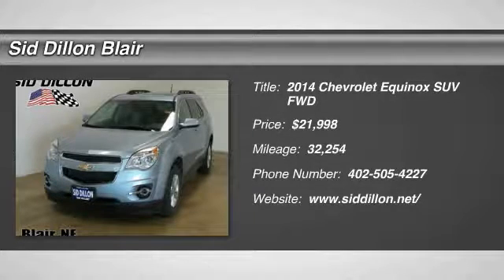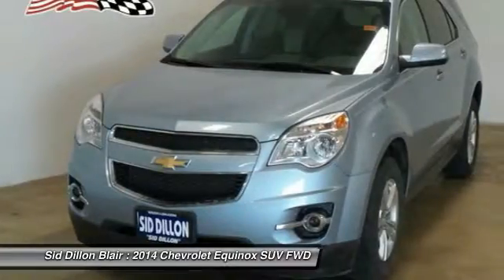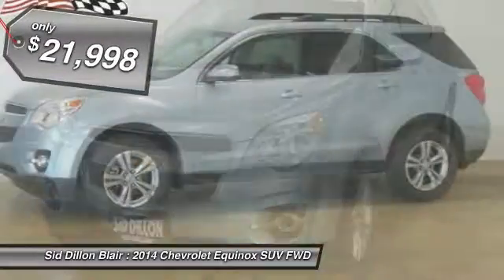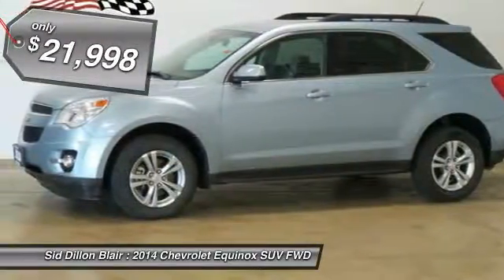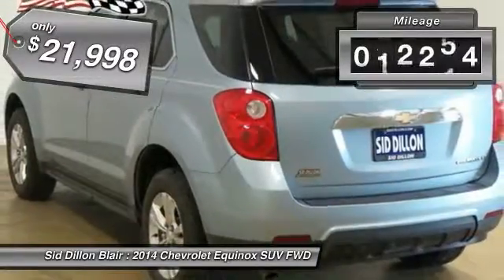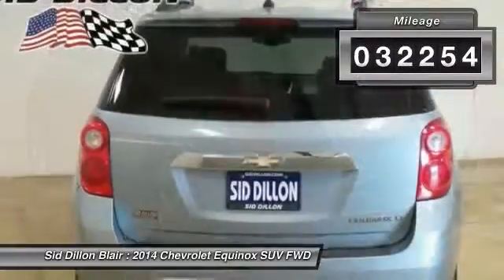2014 Chevrolet Equinox 361506A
2014 CHEVROLET EQUINOX Blair, NE
Stock# 361506A

One Owner!! IIHS Top Safety Pick+. Leather seats, Sunroof, Traction control, Tire Pressure Monitor System (Does not monitor spare.), StabiliTrak, electronic stability control system, Safety belts, 3-point, rear, all seating positions, Safety belts 3-point, driver and right-front passenger, height-adjustable includes pretensioners.

*Know the Chevrolet Equinox is Protecting Your Most Precious Cargo *
OnStar, 6 months of Directions and Connections plan includes Automatic Crash Response, Stolen Vehicle Assistance, Roadside Assistance and Turn-by-Turn Navigation (Visit onstar.com for coverage map, details and system limitations. Services vary by model and conditions.), LATCH system (Lower Anchors and Top tethers for CHildren), for child safety seats, Door locks, power operated rear child security, Daytime Running Lamps, Brakes, Hill Start-Assist (HAS), Brakes, brake assist, Air bags, dual-stage, frontal, driver and right front passenger with passenger sensing system, Thorax side-impact, seat mounted, driver and right front passenger, head curtain, side front and rear outboard seating positions (Always use safety belts and child restraints. Children are safer when properly secured in a rear seat in the appropriate child restraint. See the Owner's Manual for more information.), Air bag Passenger Sensing System, sensor indicator inflatable restraint, front passenger/child presence detector (Always use safety belts and child restraints. Children are safer when properly secured in a rear seat in the appropriate child restraint. See the Owners Manual for more information.).

*Expert Reviews!*
As reported by The Manufacturer Summary: The 2014 Equinox is Chevrolet's torchbearer in the sizzling compact crossover segment. The Equinox stretches the boundaries of the term compact as it is noticeably larger than its rivals. That size difference affords more room for passengers in the second row seat and a larger presence on the road. The 2014 Chevy Equinox has a comfortable and quiet ride and drives like a more expensive car. It has an edge in passenger comfort, especially in the rear, where the bench seat can move several inches fore and aft to create more legroom. Up front, driver and passenger benefit from generous-sized seats. The 2014 Equinox has a good blend of soft curves at its edges to balance the vehicle's rectangular shape. A long hood further helps even out the Chevy's proportions. It all works to give the Equinox an athletic appearance. Other standout aesthetics include the signature 2-bar grille, floating fog light bezels and creased fender flares. The 2014 Chevrolet Equinox comes standard with a fuel-efficient 4-cylinder engine that makes an adequate 182 horsepower. You may also choose the impressive V6 that puts out 301 horsepower. Both engines are connected to a 6-speed automatic transmission. Front-wheel drive (FWD) is standard with all-wheel-drive as an option for both engines. The 4-cylinder model can tow a maximum of 1,500 pounds while the V6 can pull 3,500 pounds. If you want a small-but-not-too-small SUV with plenty of passenger space, a comfortable ride and good fuel economy, consider the 2014 Chevy Equinox.

*This Chevrolet Equinox Passed the Test! *
IIHS Top Safety Pick+, KBB.com Brand Image Awards.

*Fully-Loaded with Additional Options*
Wipers, front variable-speed, intermittent with washer., Wiper, rear variable-speed, intermittent with washer, Windows, power with Express-Down on all 4 doors, Wheels, 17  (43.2 cm) aluminum, Visors, driver and front passenger illuminated vanity mirrors, Traction control, Tires, P225/65R17 all-season, blackwall (Included and only available with (RSB) 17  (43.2 cm) aluminum wheels.).

Test drive this must-see, must-drive, must-own beauty and get a hassle-free deal today at Sid Dillon Blair, 2261 S Hwy 30, Blair, NE 68008.